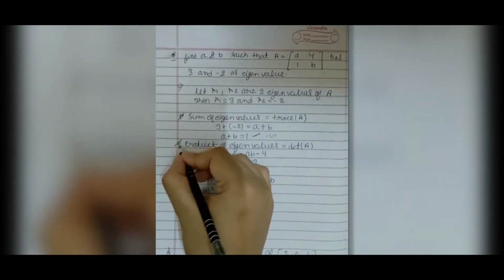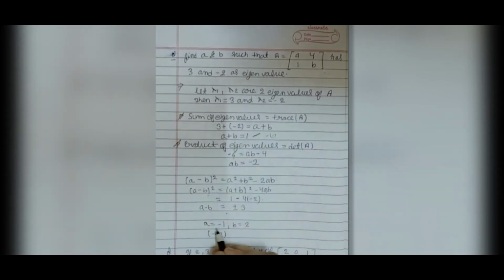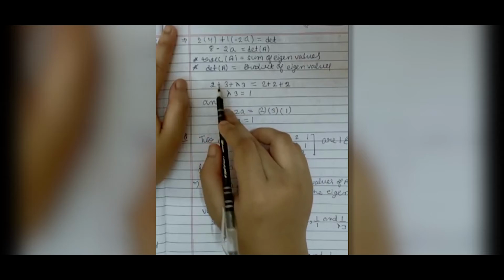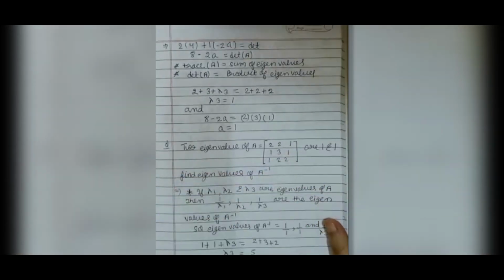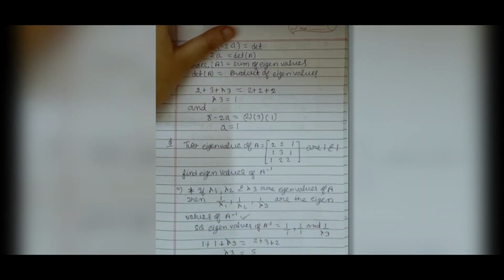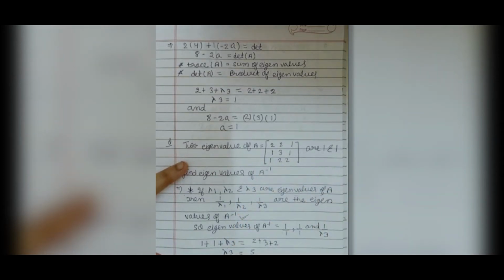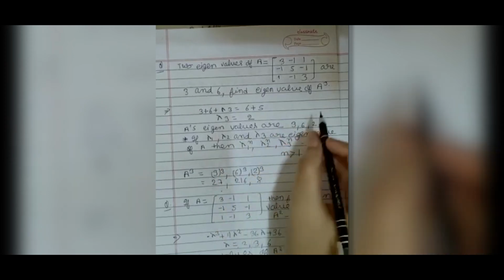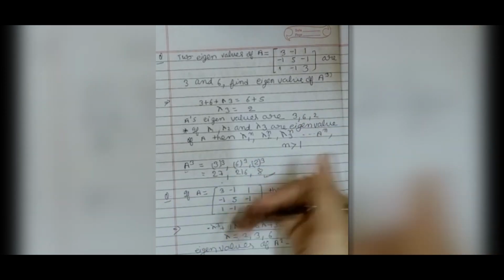2.4 - Important Questions and Solutions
Hey guys! We are back with a special video this time.
Due to popular demand for more practice with the concepts we have studied till now in this series, this lecture is dedicated to just one thing: Practicing Important Questions!
After watching this video, you will be able to solve important questions having a high probability of appearing in your exams easily and efficiently.
Practice all the questions given in the videos without fail, similar questions may be asked in your examinations.

Of course, don’t forget to hit the Like button if you enjoyed the video and want more content like this, Comment if this video helped you and Subscribe for more fabulous content.